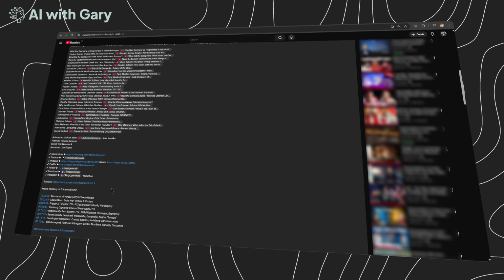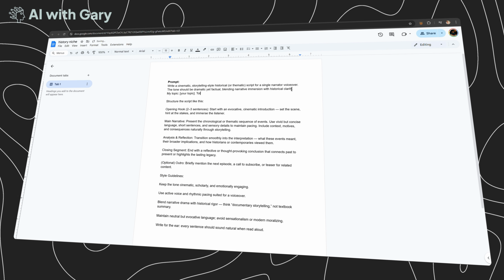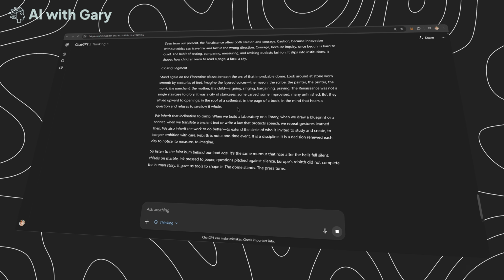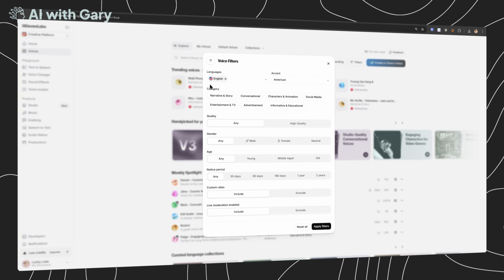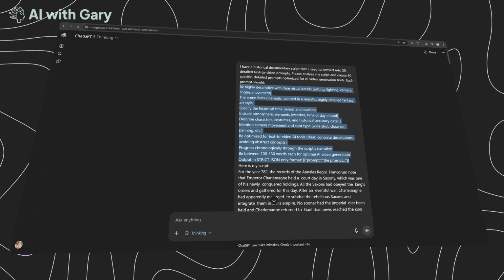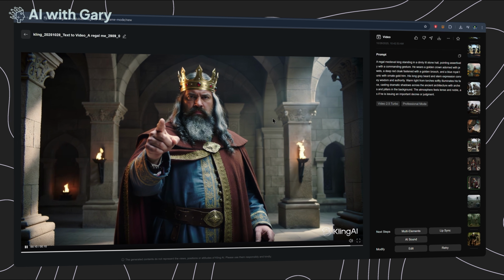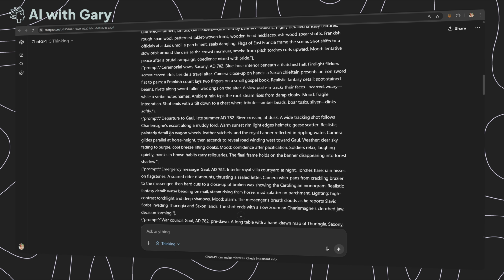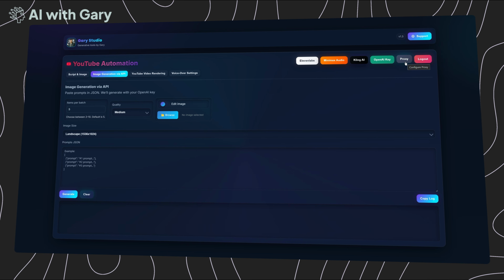Create VIRAL History Videos (Faceless & AI only) | Step-by-Step Guide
How to use AI to write the script, generate the voiceover, and create the video footage for $0.  No expensive software. No big team. Just AI.  Watch the full step-by-step tutorial on the channel to see how it's done!

🕒 Timestamps:
00:00 Why history-niche channels are blowing up
00:25 The 3D style & big production costs
00:58 Why I made this video (simple + affordable)
01:09 DEMO — AI-generated 3D documentary
02:11 How we’ll recreate this style with AI
03:00 Finding winning topics (Kings & Generals → transcript)
03:45 Crafting a reusable script prompt in ChatGPT
04:40 Adding your topic + word count + “final script only” line
05:20 Generating topic ideas via ChatGPT
05:50 Voiceovers: 11Labs vs Minimax (settings & tips)
06:50 Why text-to-video (vs image-to-video) for better motion
07:40 Turning the script into 30 text-to-video prompts
08:30 Running prompts in Kling AI (2.5 Turbo)
09:15 Editing: CapCut/Filmora; sync clips to VO
10:05 Optional polish: After Effects titles/templates
10:30 Automating with Gary Studio (v1.3 features)
11:35 What’s next in v2.0 (integrations & workflow)
12:10 Advanced setup, API runs, multi-account
12:40 Final tips, monetization mindset
13:00 Outro & call to action